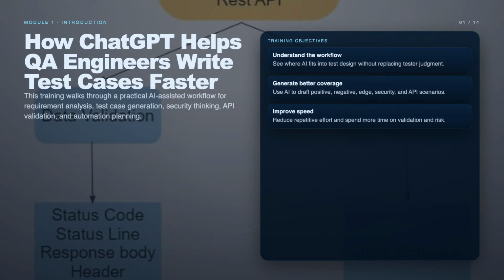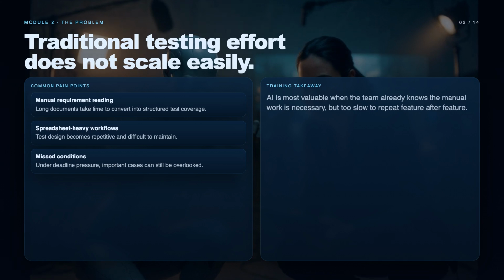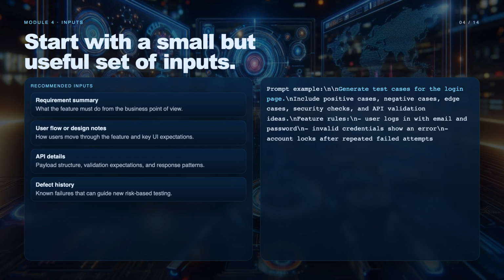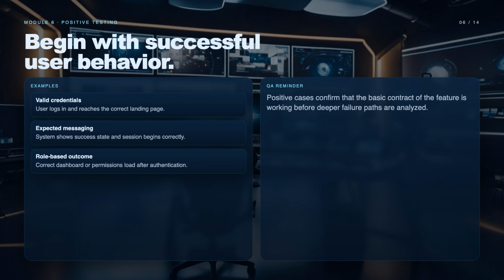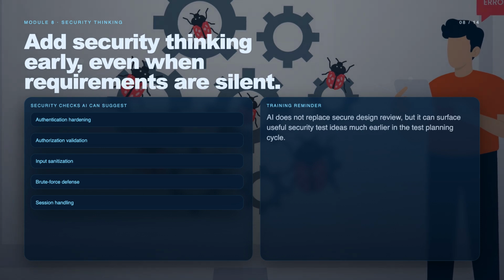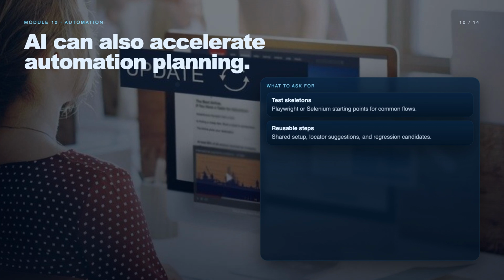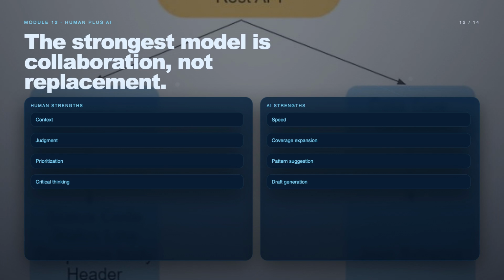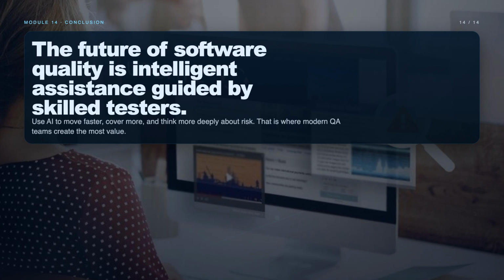AI-Powered Software Testing Training | Generate Test Cases, Improve Coverage, and Reduce QA Effort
How can AI help QA teams generate better test cases, improve requirement coverage, and reduce manual testing effort?

This training-style video explains how AI is transforming software testing by helping teams turn requirement documents, design notes, API details, and defect history into intelligent test scenarios, risk analysis, and automation-ready outputs.

Instead of spending hours manually reading documents, writing spreadsheets, reviewing scenarios, and repeating regression work, teams can use AI to generate positive and negative test cases, edge cases, stress conditions, and failure simulations much faster.

In this video, you’ll learn:

Why traditional software testing is slow and resource-intensive
How AI understands application behavior from minimal input
How AI generates test scenarios automatically
How AI identifies missing coverage and high-risk areas
How AI supports regression automation and defect prevention
How AI helps QA engineers focus on analysis instead of repetitive manual effort
How AI can improve testing in industrial and production environments
This video is ideal for QA engineers, software testers, automation engineers, validation teams, DevOps professionals, business analysts, and engineering leaders exploring AI in quality assurance.

AI is not replacing QA teams. It is helping them work faster, smarter, and with better coverage.